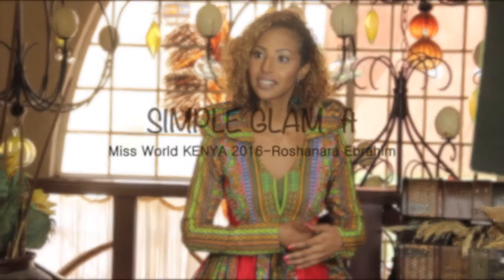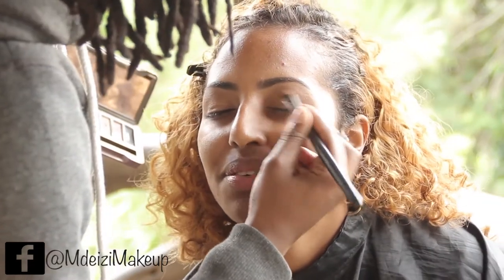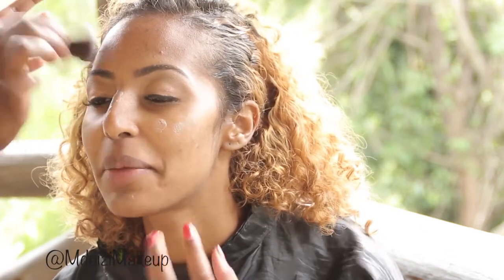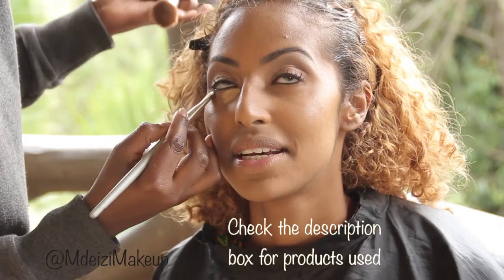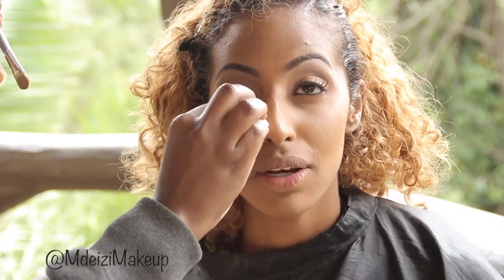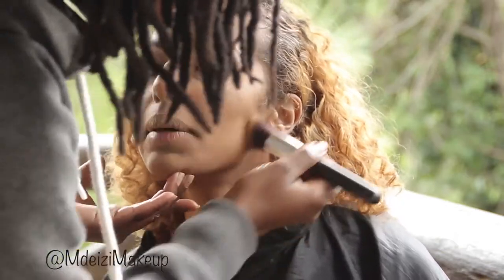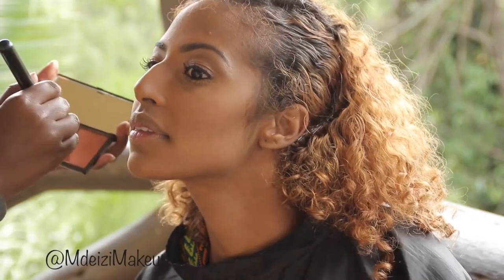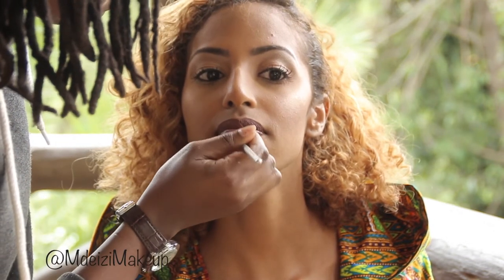Simple Glam Ft Roshanara Ebrahim(Miss World Kenya 2016)||MdeiziMakeup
Let's Be Friends!

Products Used;
Mac studio fix foundation-NW45+NW40
Mac studio finish concealer-NW55
Kryolan translucent powder
Glamgals Compact powder-CP08
Maybelline compact powder-Caramel
Kryolan HD Primer
Lorac tantalizer baked bronzer
Sleek brown eye pencil
Urbandecay Naked 2-Halfbaked+chopper+bootycall
Maybelline gel eye liner-black
Maybelline colossal mascara
LIPS
Colourpop cosmetics ultra matte lipsticks-Limbo+Chi
Black radiance perfect tone lip gloss-coco

Peace,Love&Makeup
MdeiziMakeup